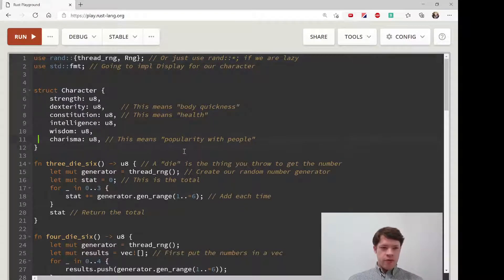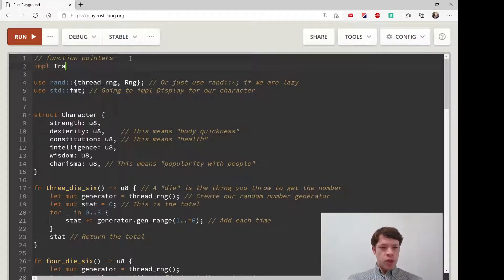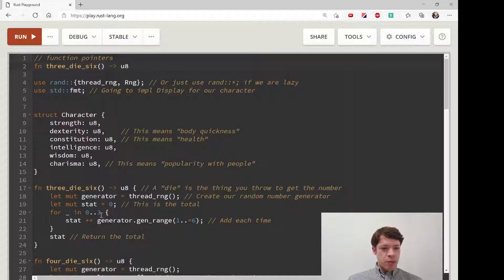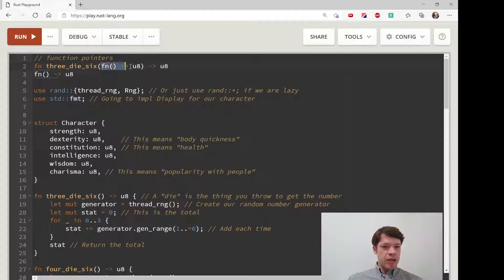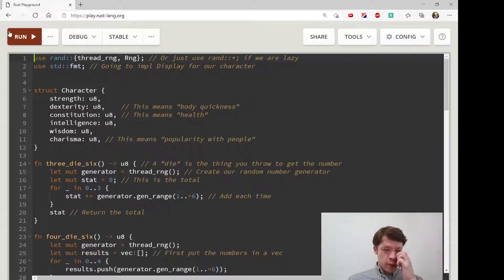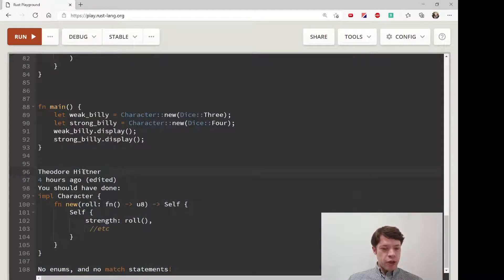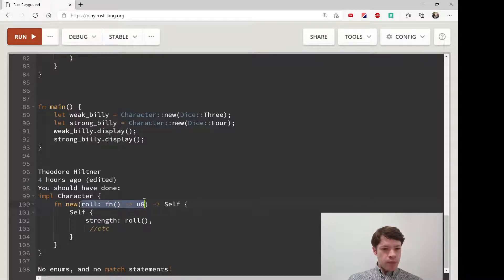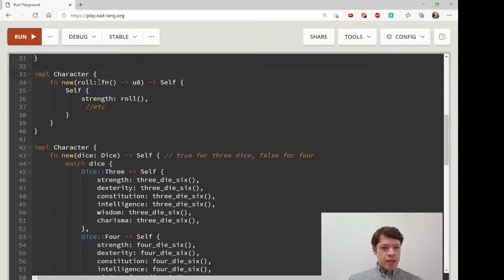Easy Rust 169: Function pointers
Two videos on function pointers, thanks to a comment from Theodore Hiltner today. Here we rewrite a previous example to give it a function pointer and thereby reduce a lot of code!